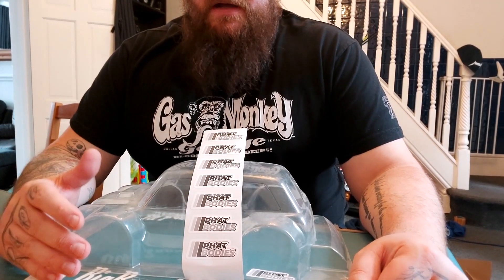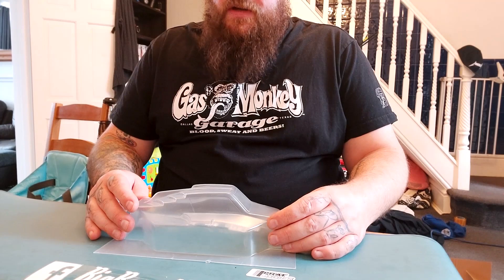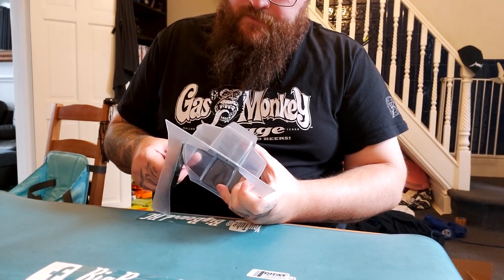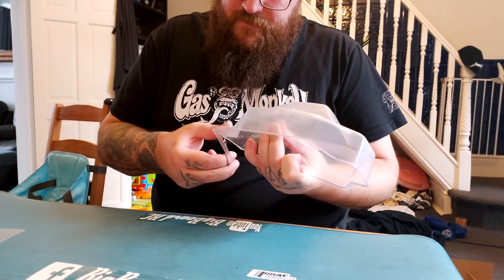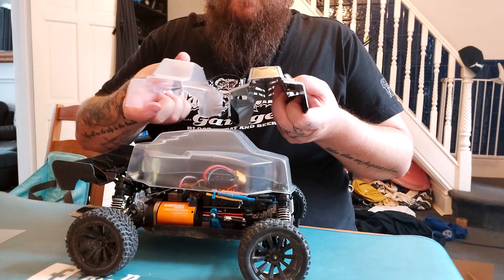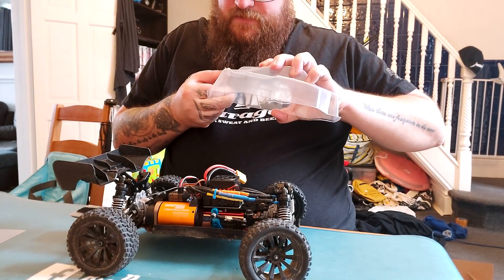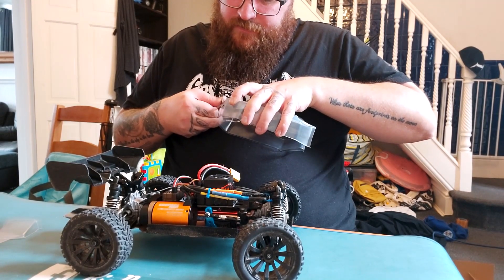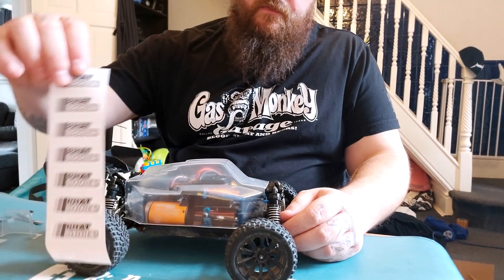Paint And Trim A RC Car body Shell How Too part 1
Paint And Trim A RC Car Shell How Too Part 1

this is a short 2 part series in where i attempt to show you how to trim and paint a rc car body shell i am in no way a profesional at rc car body work and i will be the first to admit that but this may help someone who is worried about taking on this task of paint on a new body shell.it is incredibly hard to film this talk and do it so please be kind. these atak body shells were kindly donated to my channel by phat bodies uk to do a how too please check them out

Wltoys 124019

Skyrc Gps Bluetooth

Wltoys 144001

Dumborc X6

Surpass Hobby Motor esc

Hobbywing Max10sct